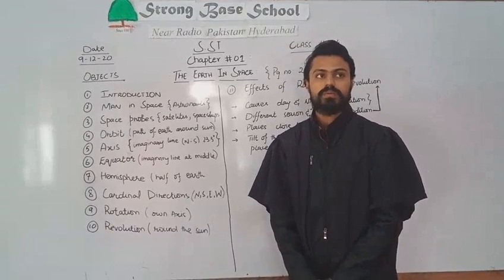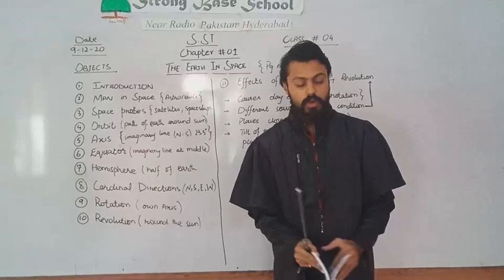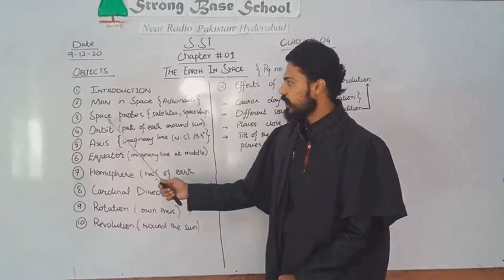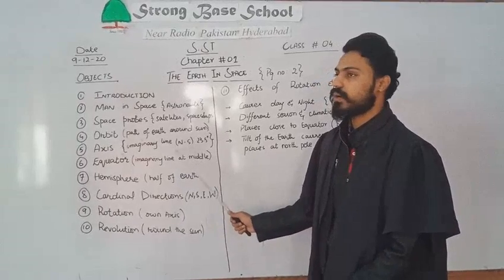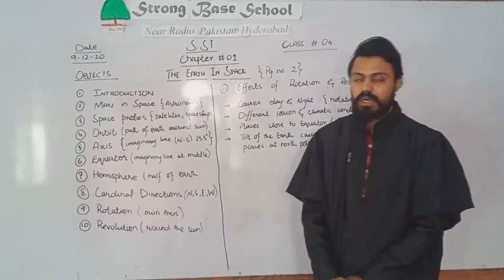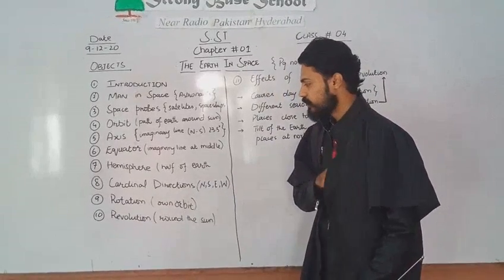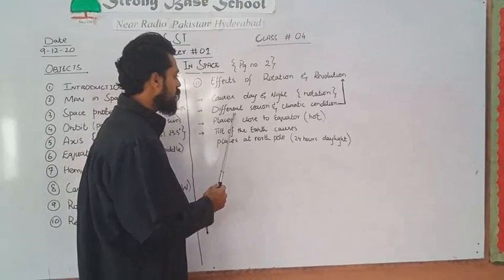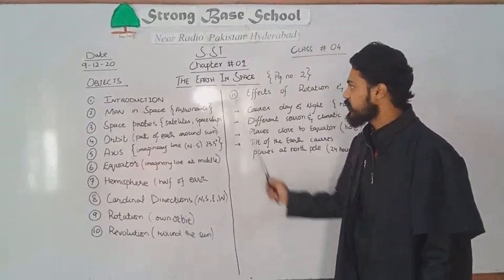Class IV S.ST lecture 1